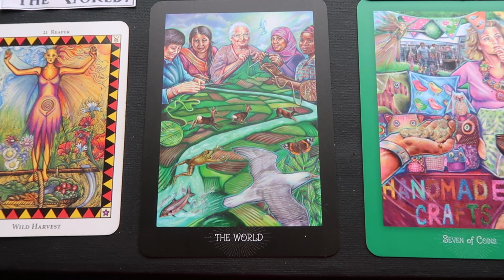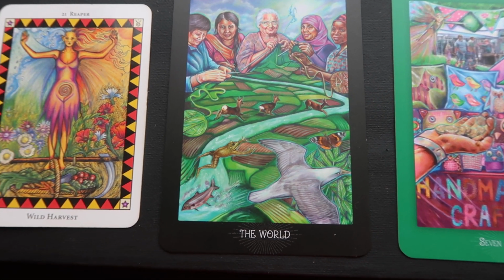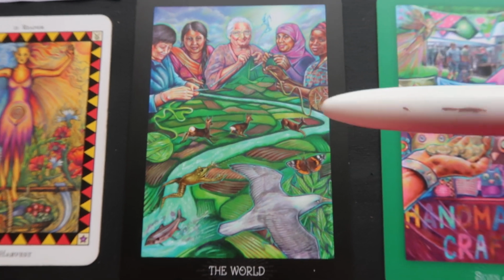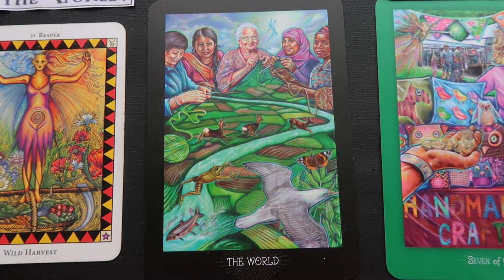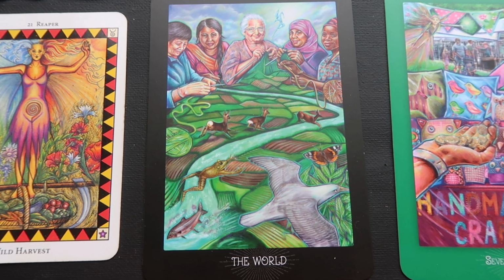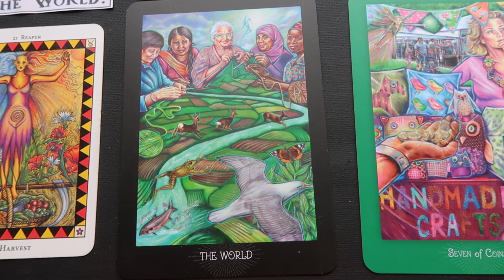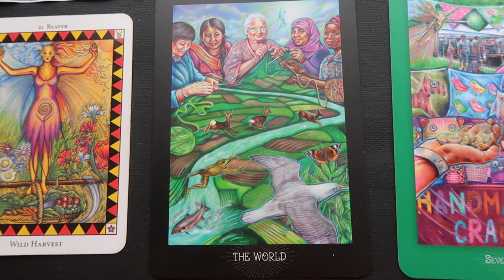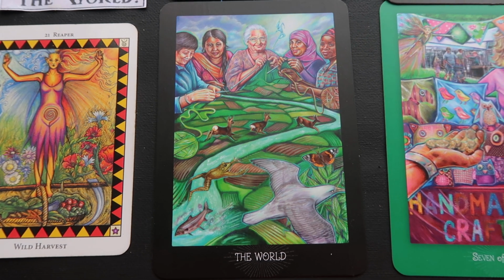Introducing The World - The Everyday Enchantment Tarot Major Arcana by Poppy Palin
Hello everyone, in this video I share the meaning and inspiration for the World card from my Everyday Enchantment Tarot. It really does encapsulate the whole ethos of this warmly inclusive deck and is a key card within it. Here I draw parallels between the Rider Waite and Wild Spirit versions of the World as well as linking in other cards from my Everyday Enchantment deck. I didn't stress enough that my World card (and the Magician) are about grounding our intention into the physical world - combining physical endeavor and action (knitting/digging) with magical wish and will. It's about dreaming into being but working hands-on everyday to make it happen. That blend of actual manifest action and directed intention/wild enchantment is an essential combination for our dreams to come to fruition. And in the World they have certainly come into being - we have our harvest to gather in and evaluate/contemplate. And ultimately to enjoy!  I also forgot to mention that 'Knit and Natter' groups are very common now and that the women in my card will be sharing ideas and supporting each other as well as creating a spell for living well. It's about creating community and committing to a shared vision as well as personal achievement - about growing as individuals but also growing stronger together, for the good of the All. I may well do a second part, or re-do this video, at some stage  as there was so much to say and I was very conscious about overrunning and being cut off! Let me know what you think, did it give you what you needed? I love hearing from you and any time you take in responding is deeply appreciated - and I will always reply (just bear with me...my enthusiasm is far greater than my physical ability to type etc.) Please like, share, subscribe or best of all say hello (or something equally pleasant but more detailled!) in the comments.
Lots of love and gratitude to you for reading this/joining me. Until next time, go well, for all our relations, and if I can help you in any way just let me know X
The visionary William Blake Poem -  'Auguries of Innocence'
Twitter @PalinPoppy (still no website or Instagram, I will be working on it soon!)